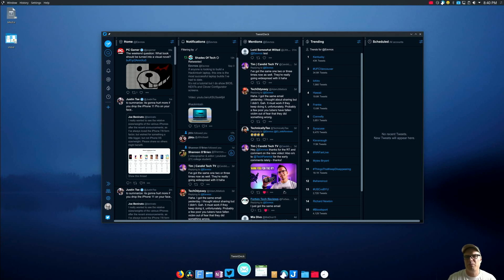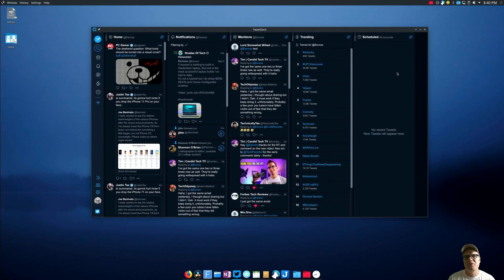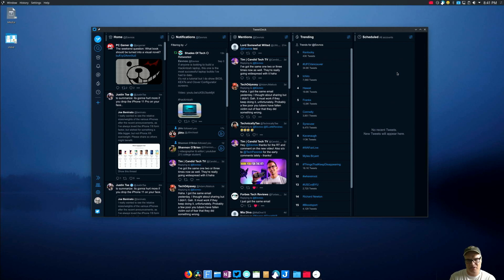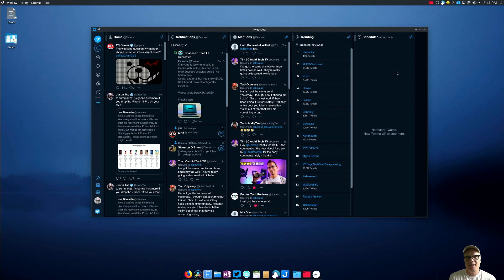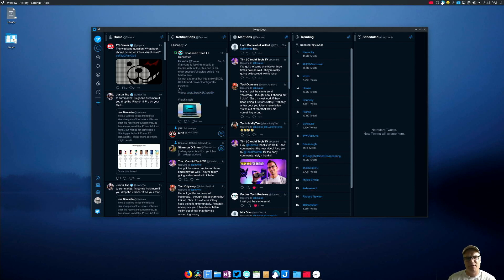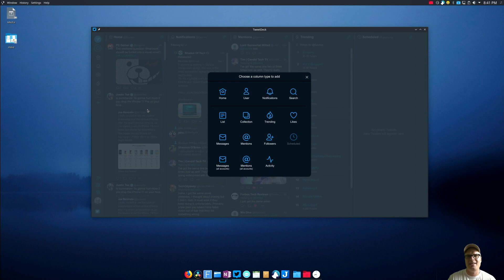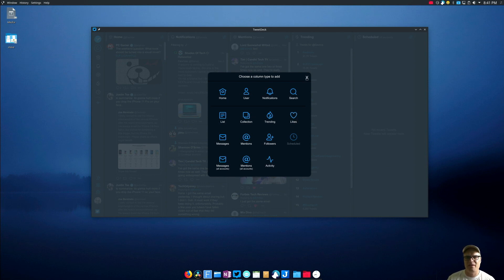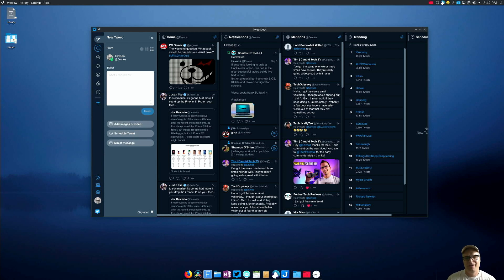Best Twitter Client for Linux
After checking out multiple Linux Twitter clients I finally found what, for me, is the best Twitter Client for Linux.

While not an application it does everything I want, including scheduled tweets and desktop notifications.

AverMedia Live Gamer Portable 2 Plus
GTX 1660Ti